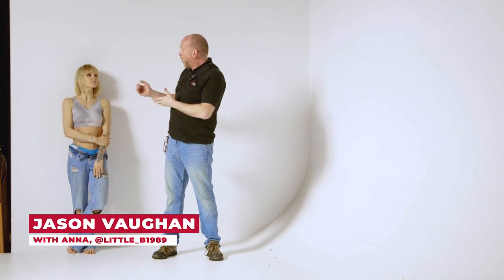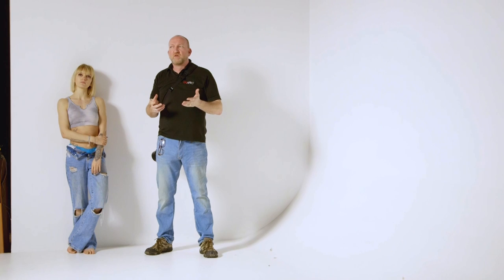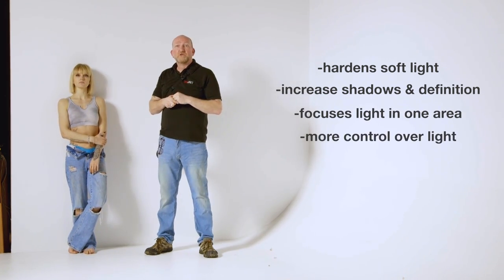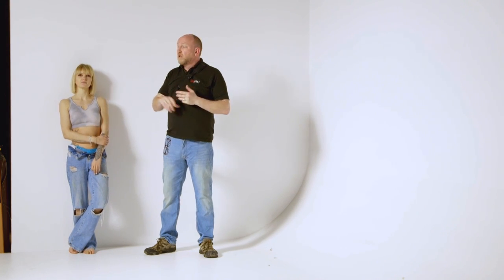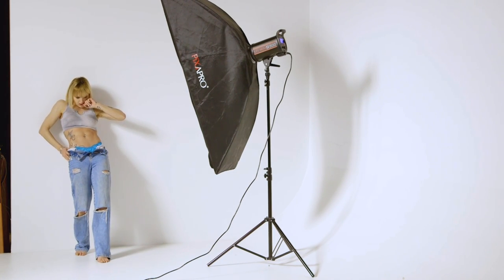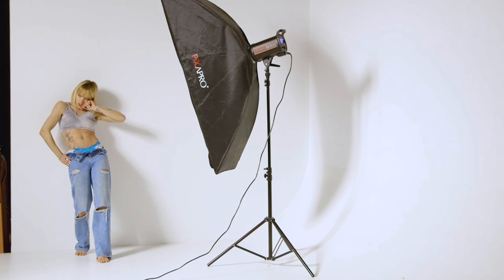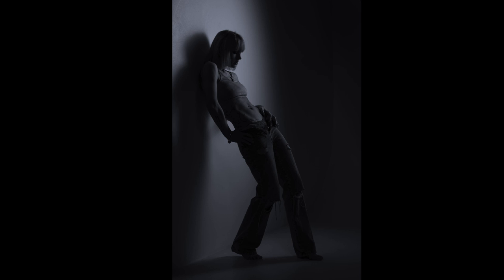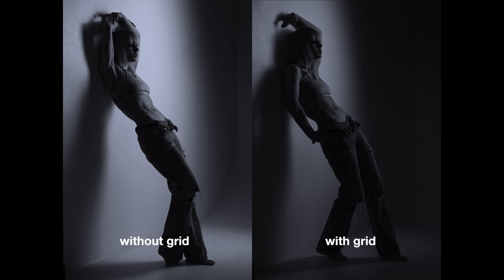What does a Softbox Grid do? with Jason Vaughan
We're going back to basics today with Jason Vaughan to help you make the most of your softbox!
A question Jason gets asked a lot is "what does a grid actually do?".
Those honeycomb shaped attachments on the front of your softbox or beauty dish might not seem like they do much at first glance, but they can have quite the impact on your images! Jason shows a before and after with the grid to show exactly what it does to your light.

Chapters:
Intro- What impact does a grid have on your lighting?: 00:00
Shooting without a Grid: 01:37
Shooting with a Grid: 02:40
Comparison: 03:29